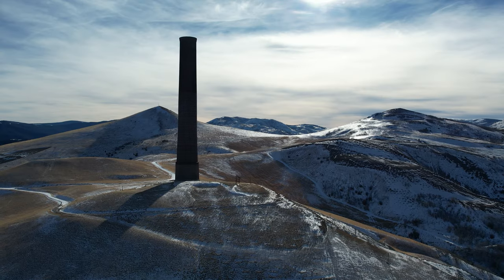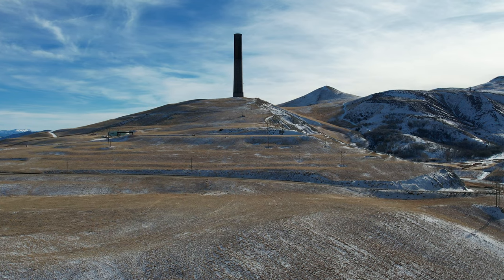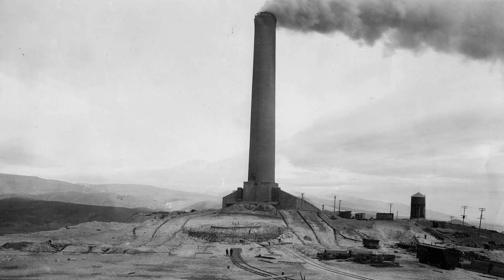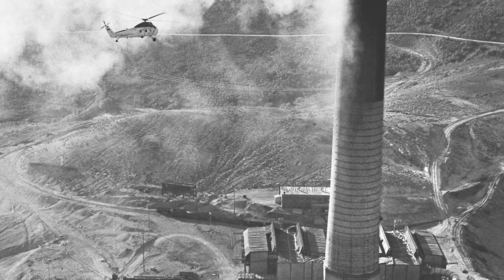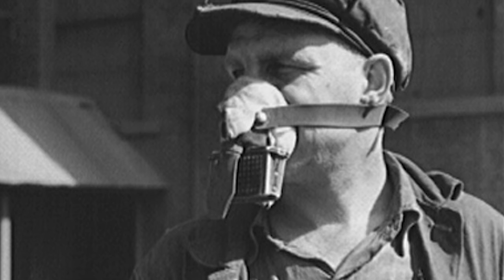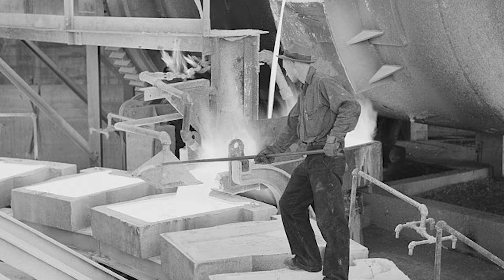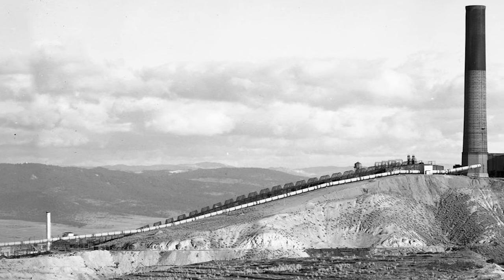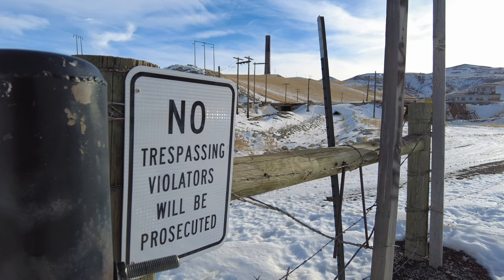Why The Worlds Tallest Brick Structure Is In Montana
The Anaconda Smelter Stack looms over the surrounding area at 585' tall.  It once expelled the gasses from the smelter that supported the "worlds richest hill" outside of Butte, Montana.